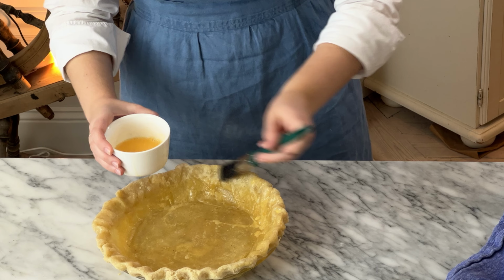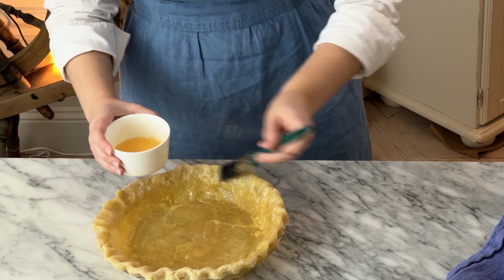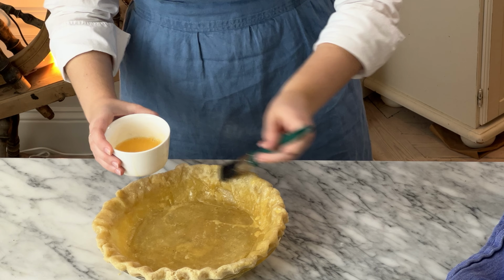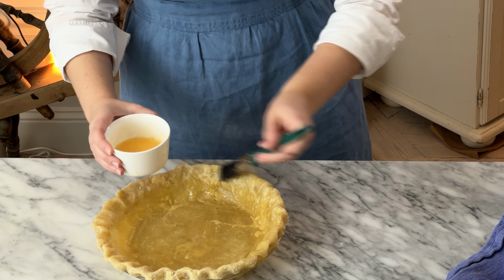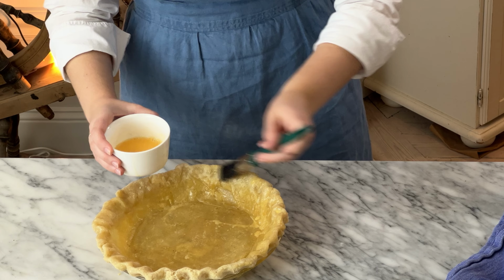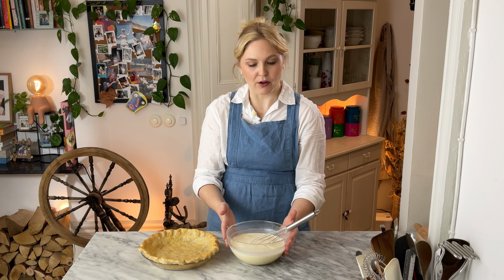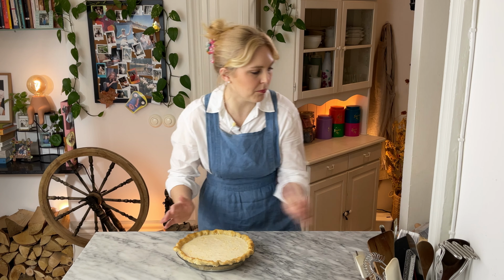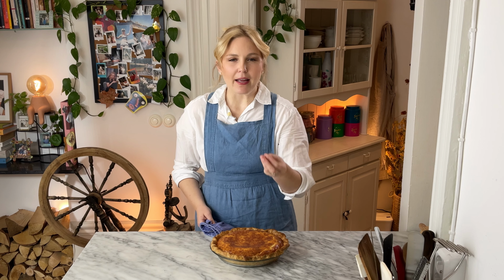VÄSTERBOTTENPAJ | Swedish Cheese Quiche | The Perfect Kraftskiva (Crayfish Party) Side Dish!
Every August across Sweden, people celebrate crayfish season with crayfish (duh), snaps (akvavit/aquavit), snapsvisor (Swedish drinking songs) and the best pie you’ve never heard of: Västerbottenpaj, Swedish Cheese Quiche.